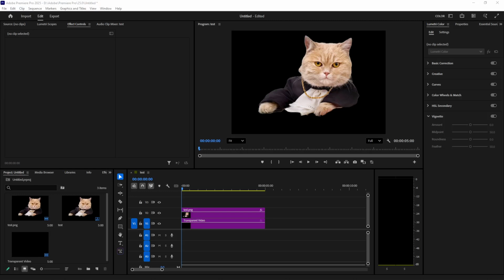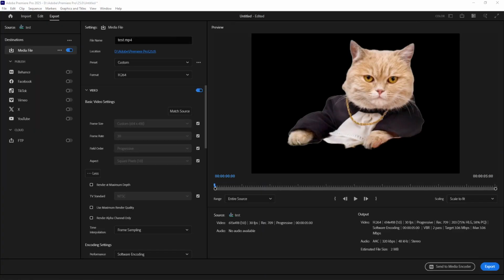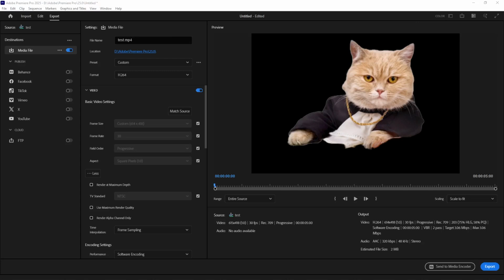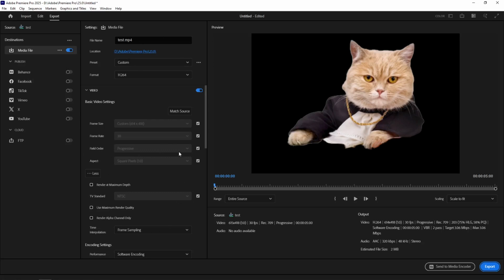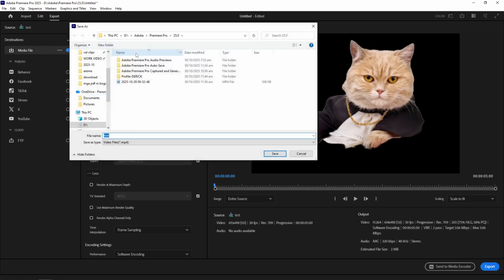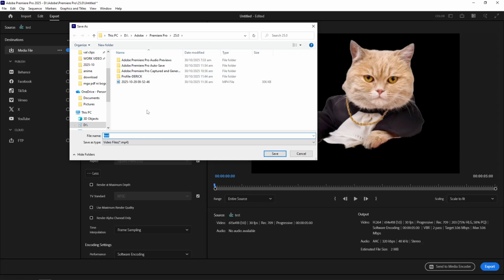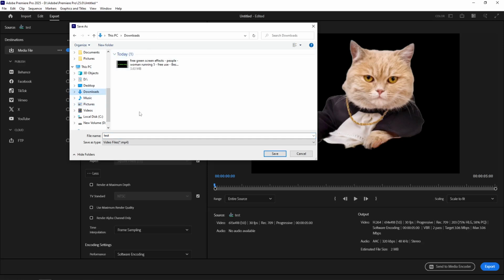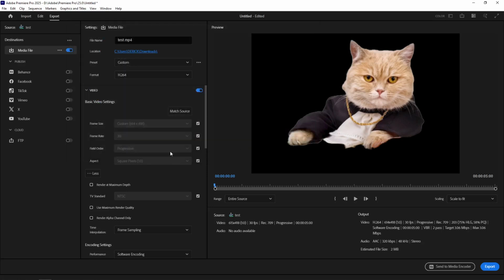How to Change Export Location in Premiere Pro [2026 Full Guide]